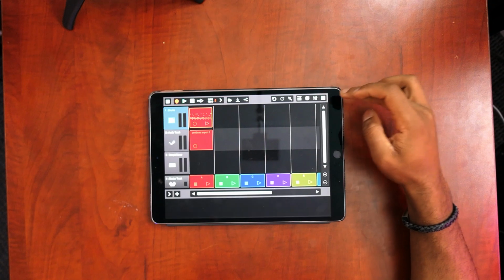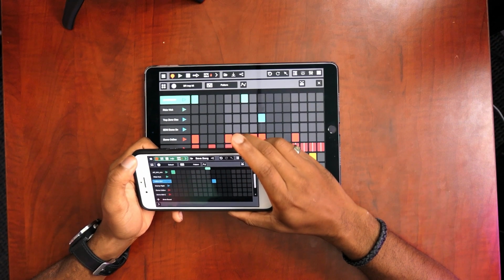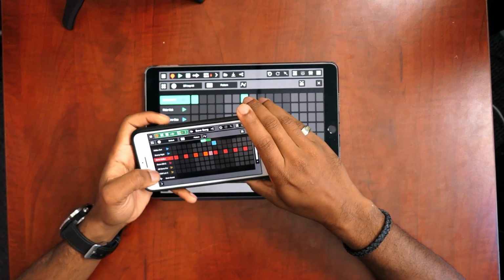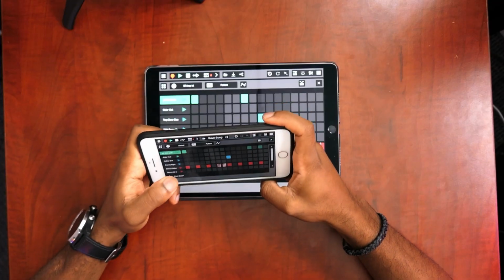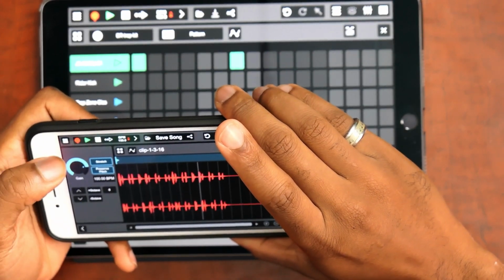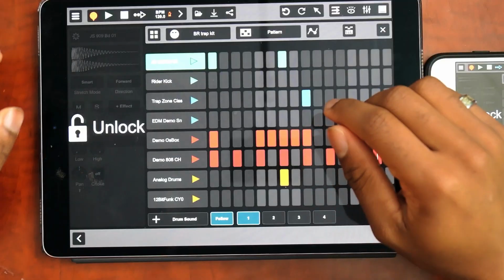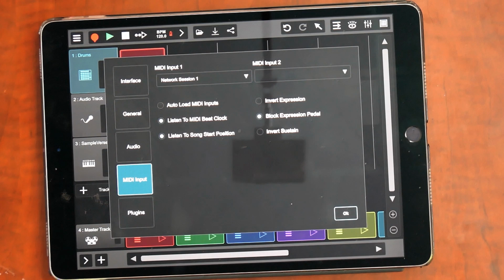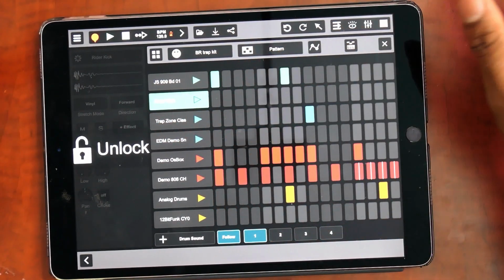Roland ZenBeats| is it Worth it?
In this video I cover some of my first thoughts and discoveries with the Roland Zenbeats app. And in this video you'll learn some quick tips on how to make beats on Android and how to make beats on iOS. This app let's you make beats for free on mobile devices as well as other operating systems. The Paid version makes some things even easier to make beats anywhere.

Let me know what you think of the app. And what type of uses do you think this app will benefit you? Is it a real DAW? Is it worth it?